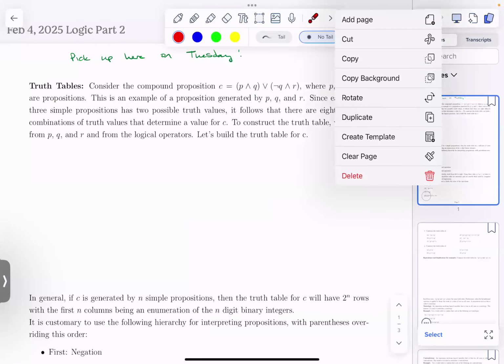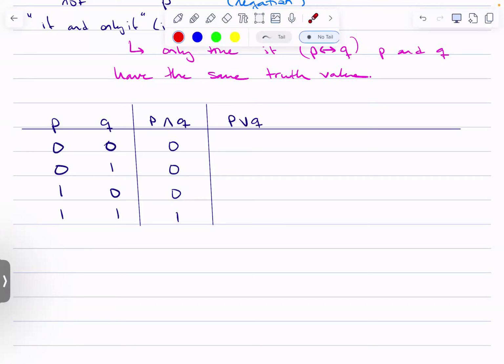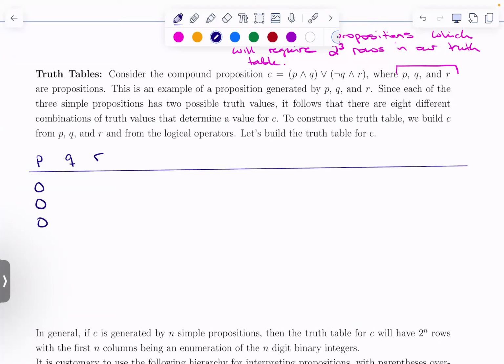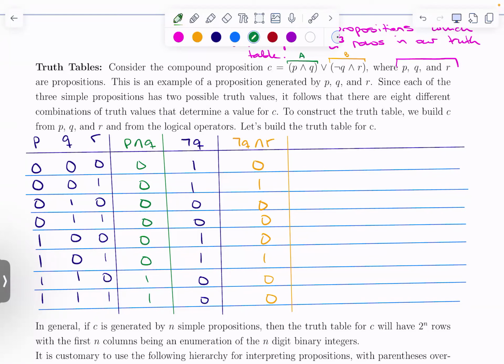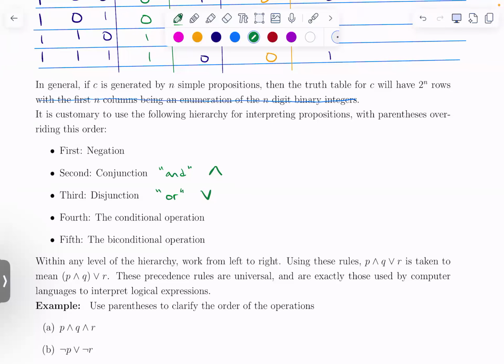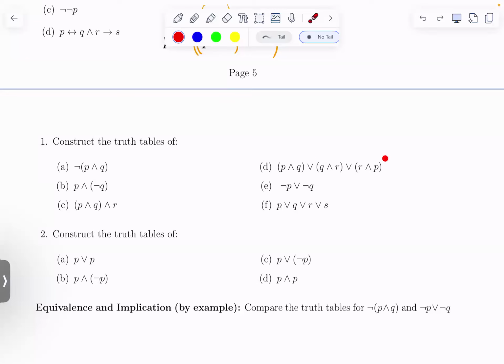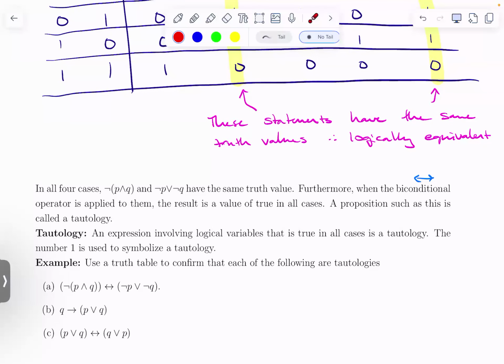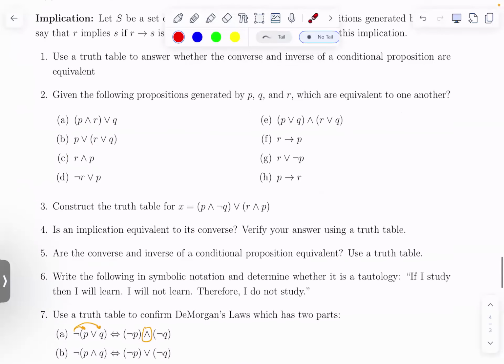Math 111 Feb 4 2025 Logic Part 2